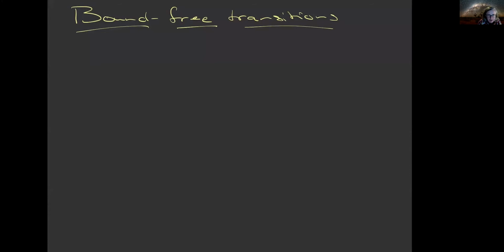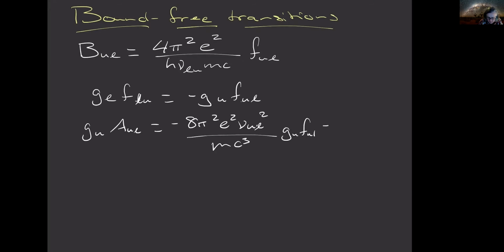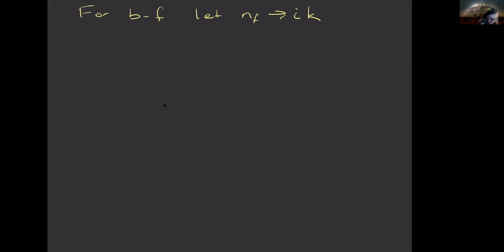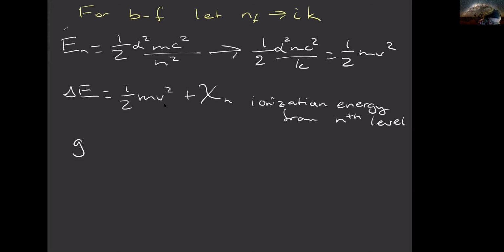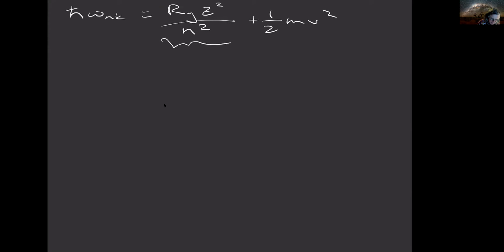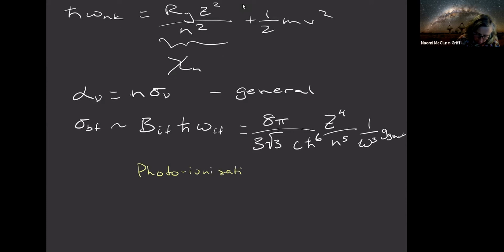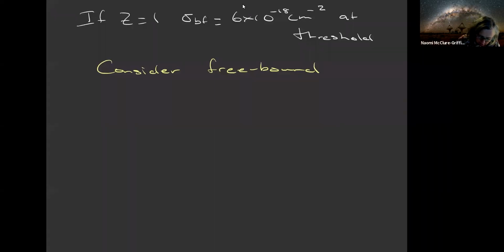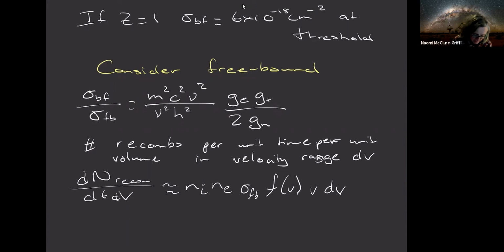Wk8g - Bound free